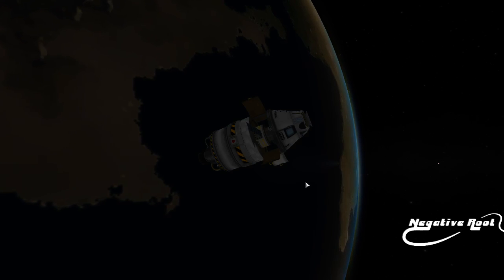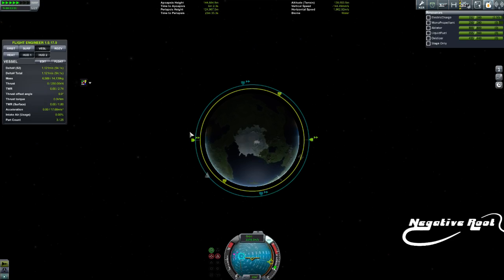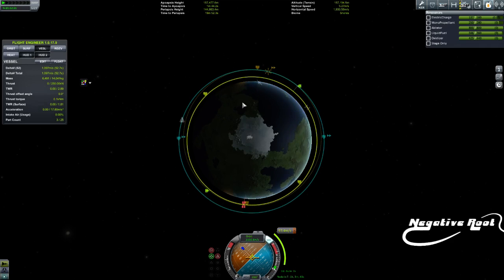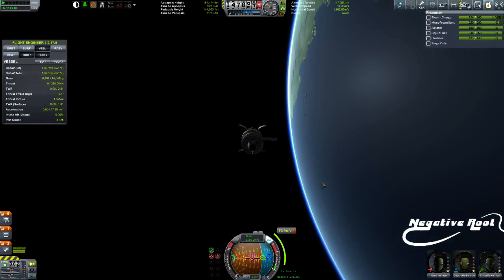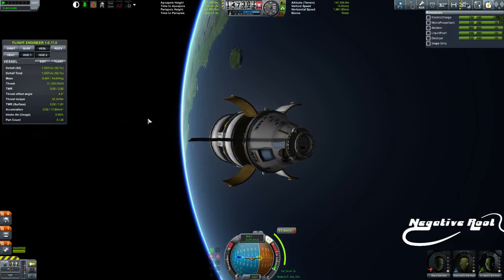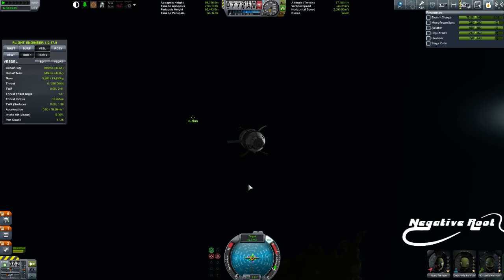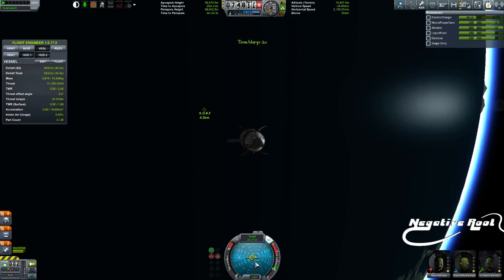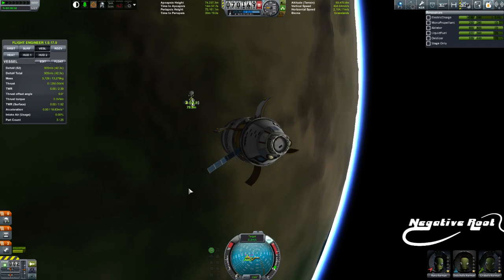KSP Navball Mastery 3 Rendezvous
Time for the hardest part and the most valuable about knowing how to read the navball. Rendezvous! The skills we learn here will transfer into accurate landings and also into direct ascent to rendezvous! So listen up, this information is extremely handy.